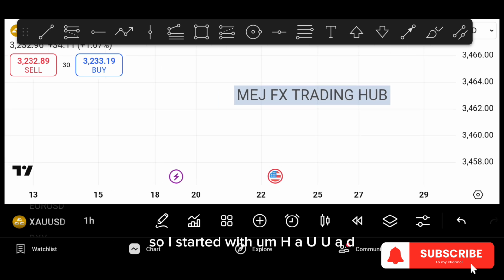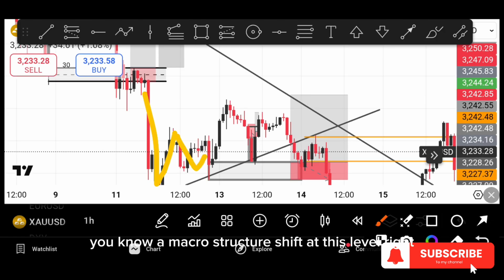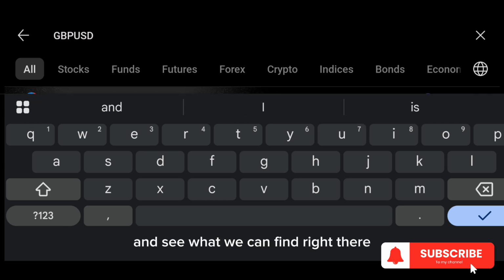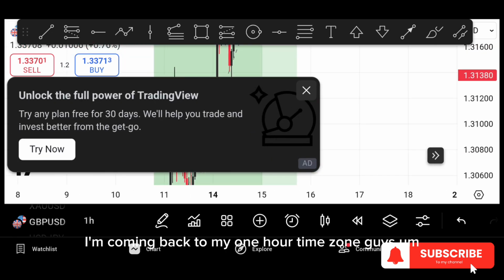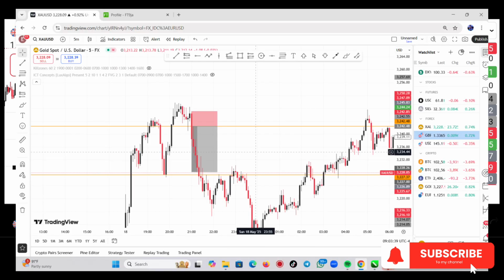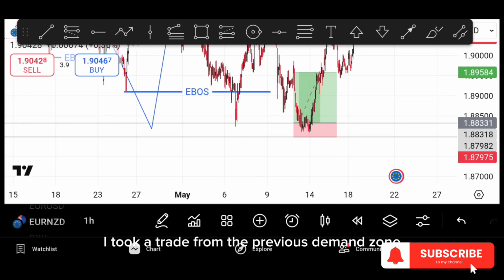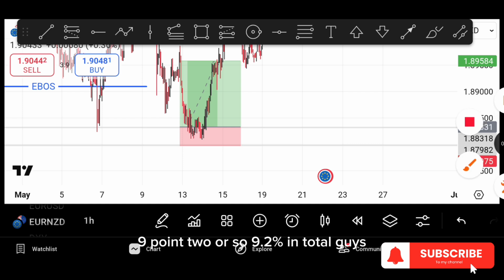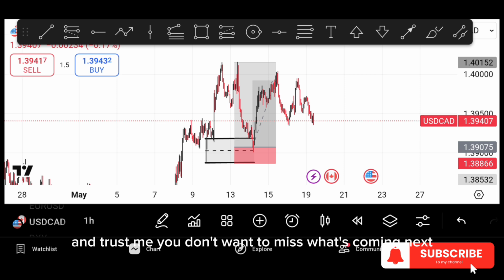HOW I PASSED MY CHALLENGE ACCOUNT IN 3 DAYS - No Overtrading, Proper Risk Management 2025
In this video, I break down how I successfully passed my prop firm challenge account in just 3 days using solid risk management strategies. No gambling, no over-leveraging  just smart, calculated moves.
You'll see detailed trade breakdowns, my thought process during entries and exits, and how I handled risk per trade to stay consistent. I’m also back from a short break due to school exams, and I’m coming in strong!

Whether you're trading a small or large account, this video will help you understand how discipline and proper risk management can change your trading game.